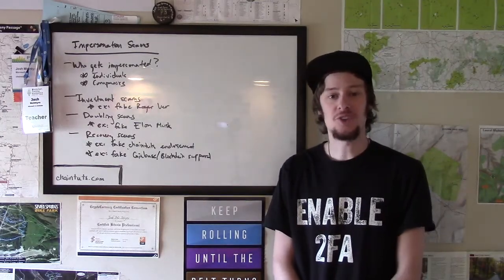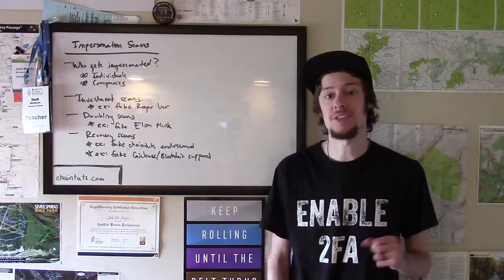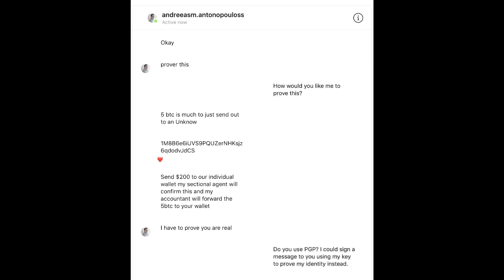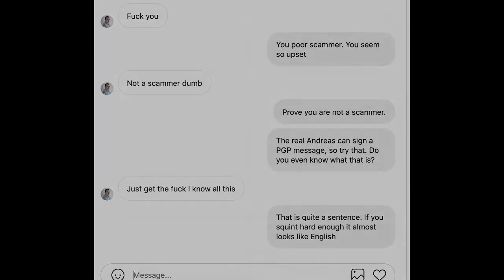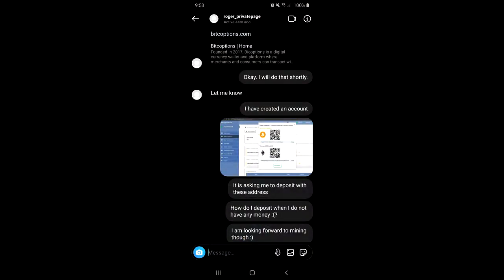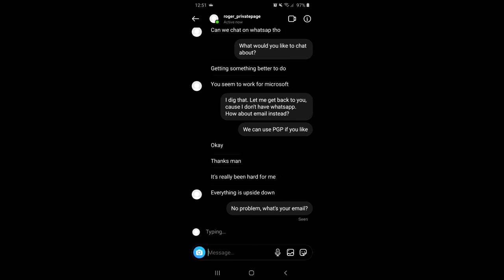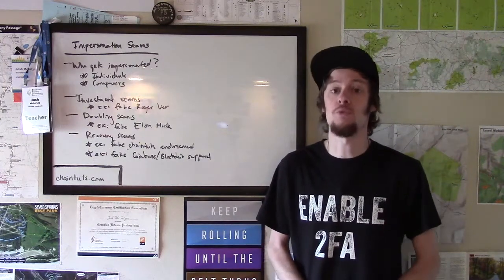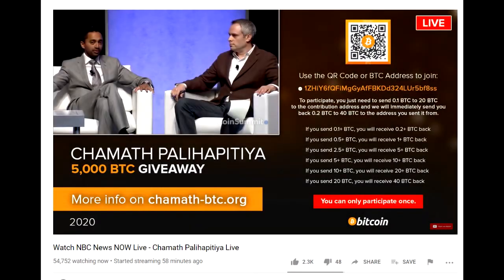Cryptocurrency Impersonation Scams, Beware!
Learn about how social engineering scammers use impersonation to steal Bitcoin, Ethereum, and other cryptocurrencies from their victims. Learn about investment scams, doubling scams, support scams, and how to protect yourself.